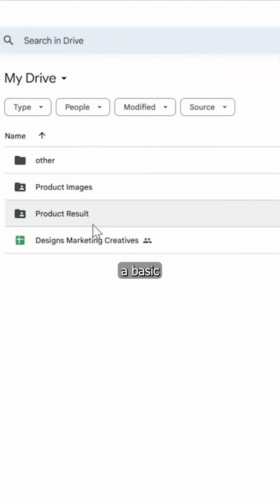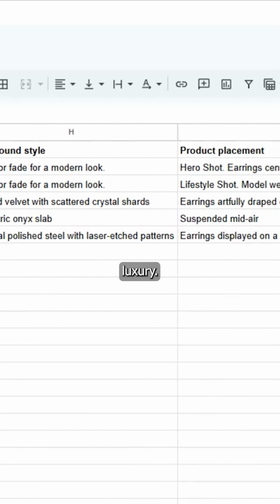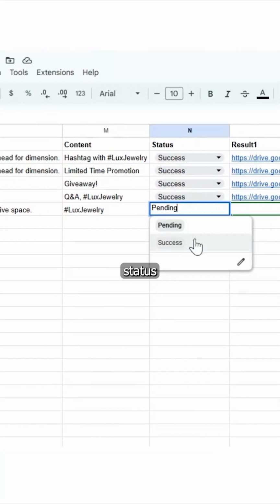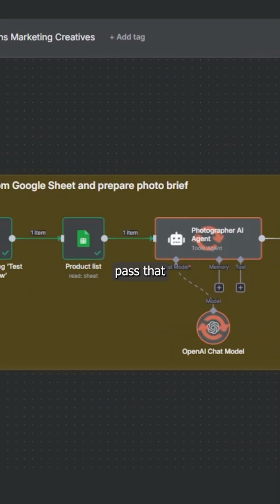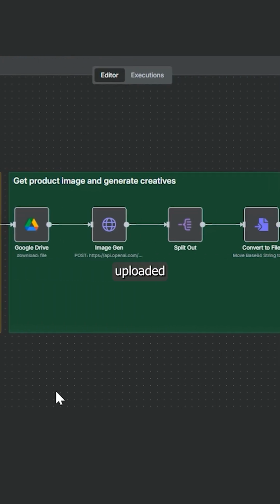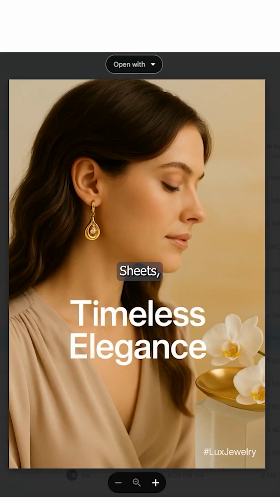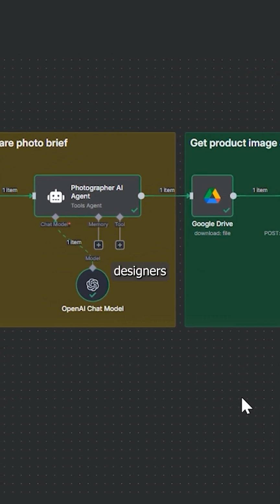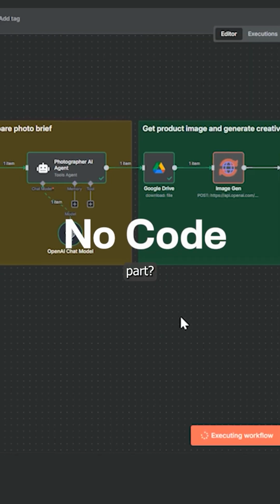The Only AI Marketing Design Team You Need (Easy +100% Automated)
📌  All AI Agent Templates & 1:1 Tech Support + AI Agency Blueprint (for builders)